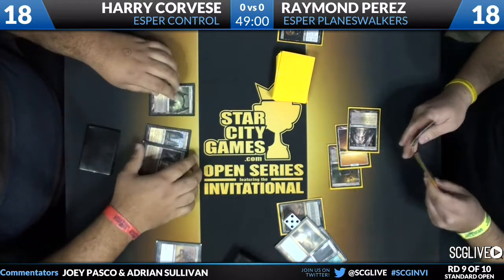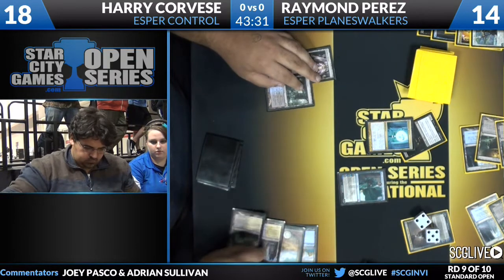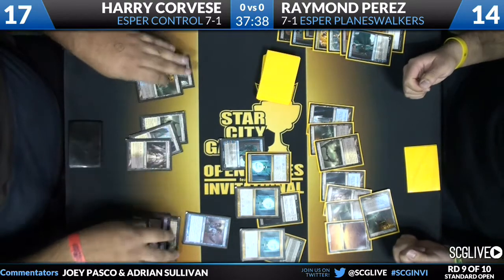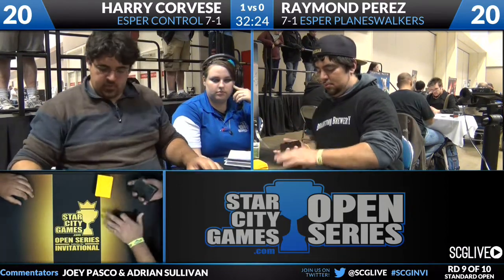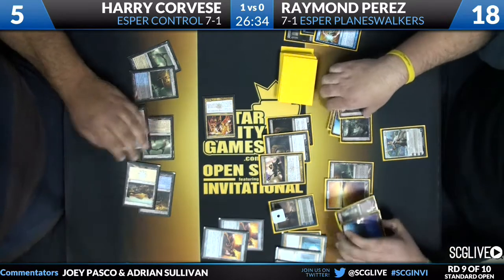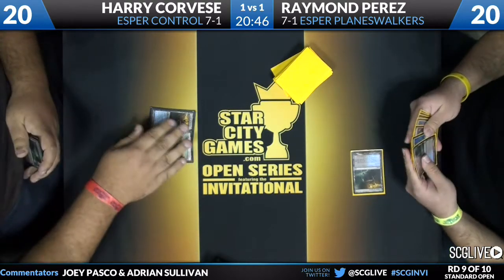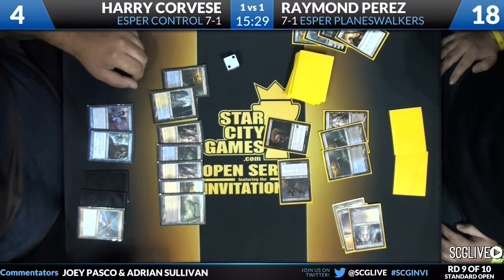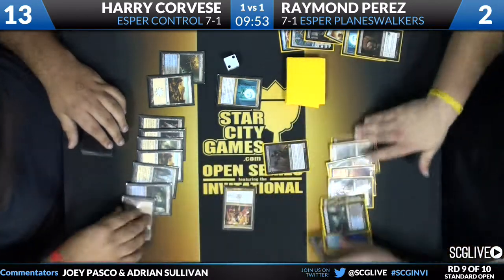SCGINDY: Round 9 - Harry Corvese vs Raymond Perez | Standard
From SCG Indianapolis on October 25th, 2013